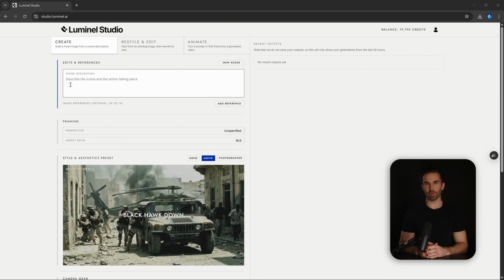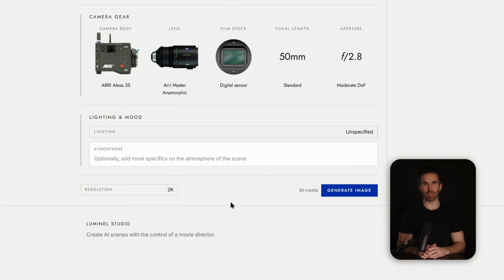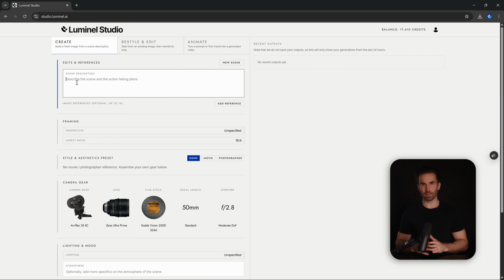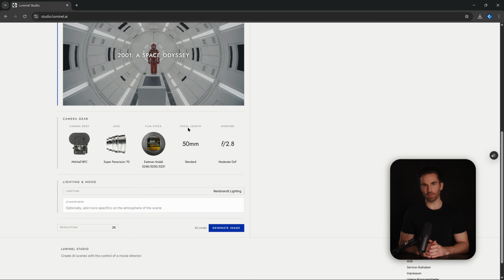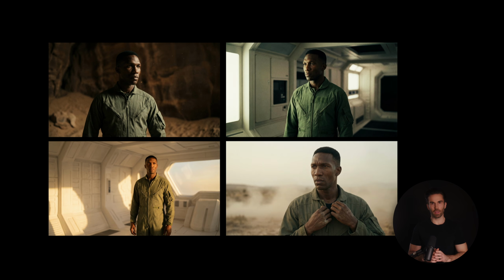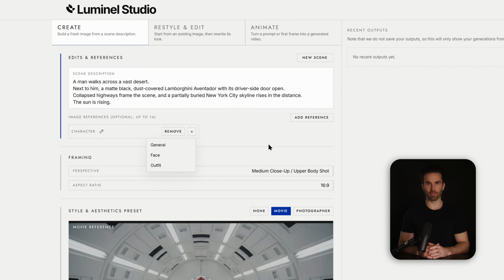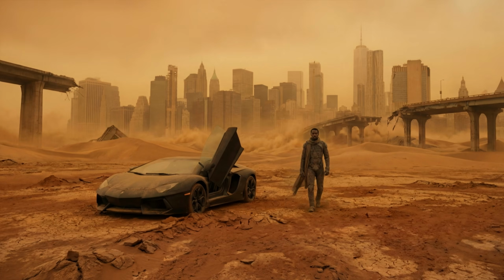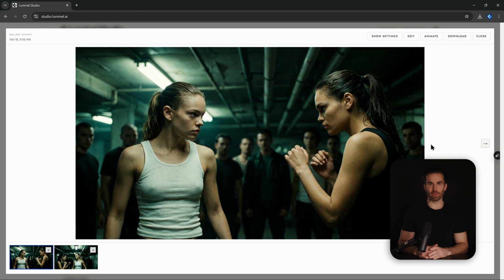The AI tool that feels like a real Film Set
In this video, I introduce Luminel Studio, a completely new AI filmmaking workflow designed to feel like a real film set. No complicated prompting. No random results. Just structured cinematography tools — camera bodies, lenses, film looks, lighting setups — translated into AI.

Most AI generators force you to guess with words. Luminel lets you direct with tools. I’ll show you how to pick specific camera bodies (like the Arri Alexa), choose lenses (50mm, Anamorphic), set your aperture, and apply iconic movie looks (Blade Runner, 2001: A Space Odyssey) with a single click.

We will also cover how to keep your characters consistent across different scenes using reference images and how to animate your stills using the powerful Kling 3.0 integration.

Whether you are a filmmaker, photographer, or AI creator, this is the bridge between traditional cinema and generative AI.

Timestamps
00:00 - The problem with traditional filmmaking
00:31 - What is Luminel Studio?
01:28 - Creating the first scene: Rooftop (Camera & Lens setup)
03:11 - Animating with Kling 3.0
04:09 - Maintaining consistency: The "Space Odyssey" look
05:54 - Changing locations while keeping the "Look"
07:14 - My background: From Vogue to AI development
08:21 - Advanced Workflow: The "Blade Runner" Establishing Shot
10:16 - Action Sequence: Fight Club Style
12:09 - Upcoming features & Outro

Why Watch?
I’ve spent nearly two decades as a photographer and filmmaker working for magazines like Vogue and clients like Dior and Versace. My role in Luminel wasn't writing code—it was translating real-world cinematography into a digital workflow to ensure the lighting, lenses, and cameras behave exactly like they do on a real set.